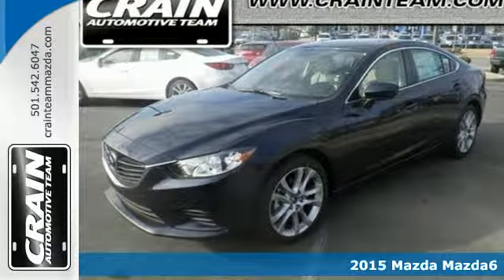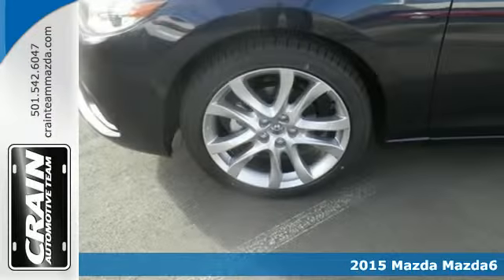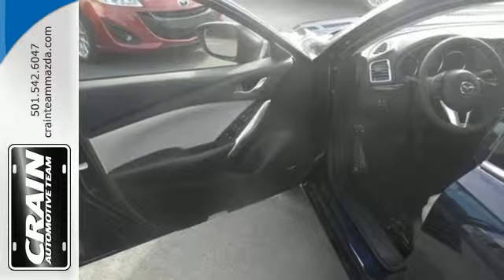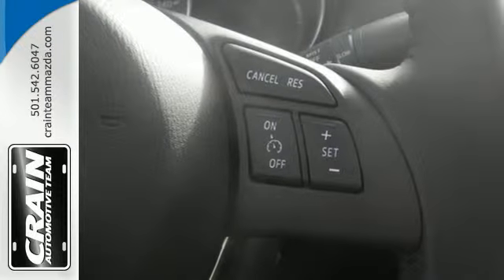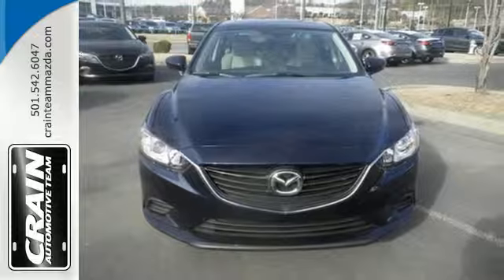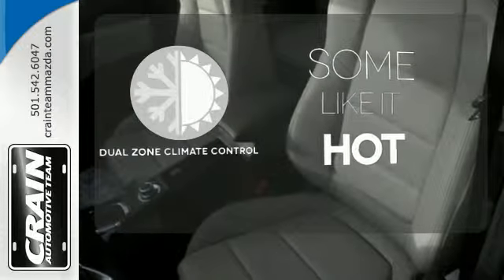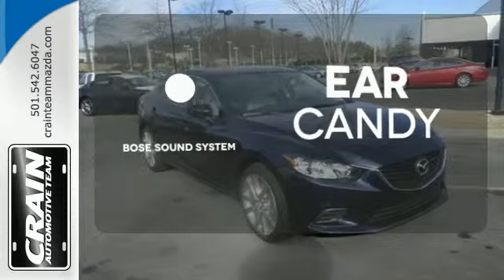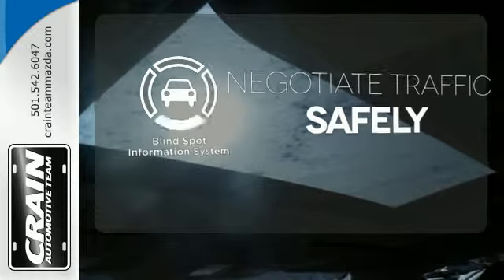2015 Mazda Mazda6 Little Rock AR Bryant, AR 5MA7255 - SOLD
Year: 2015
Make: Mazda
Model: Mazda6
Trim: 4CY TOURING AUTO
Engine: 2.5L 4-Cyl Engine
Transmission: Automatic
Color: Deep Crystal Blue
Interior: Sand
Stock #: 5MA7255
VIN: JM1GJ1V51F1224869

Address:
11715 Colonel Glenn Rd